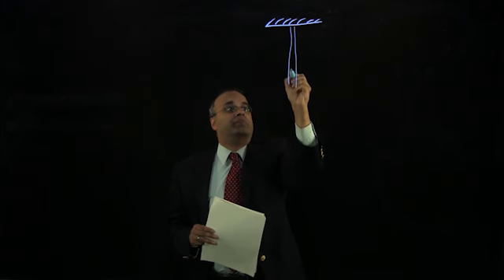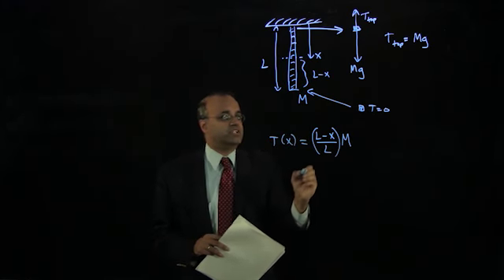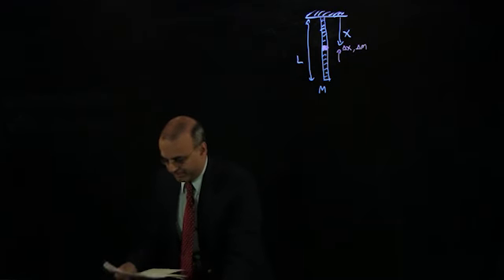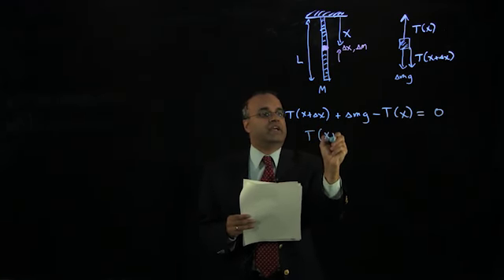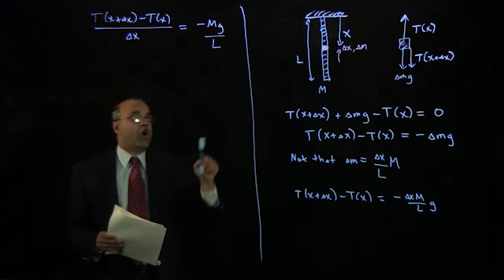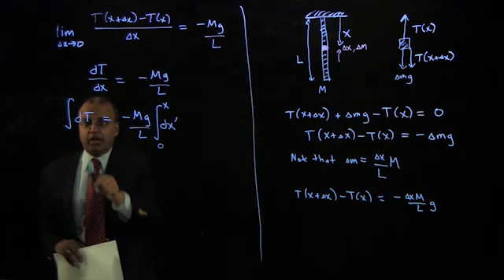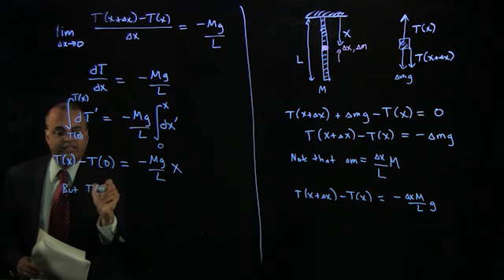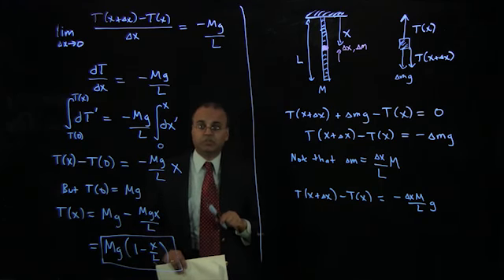MIT Classical Mechanics Course Lesson 50